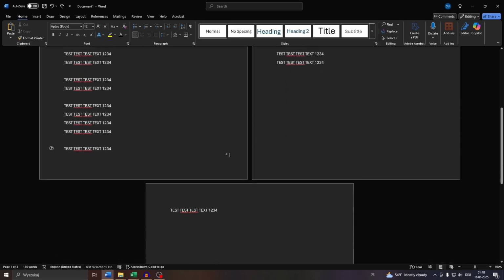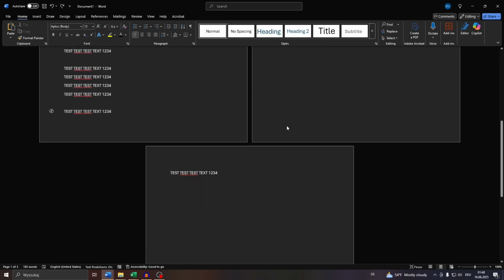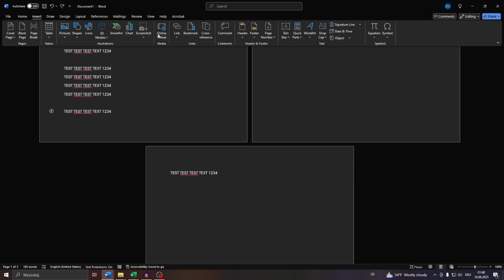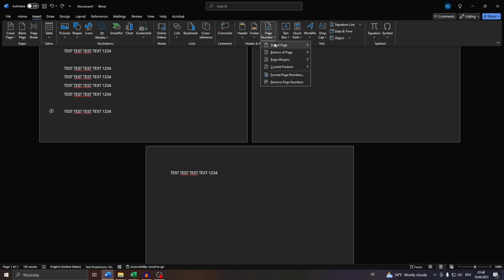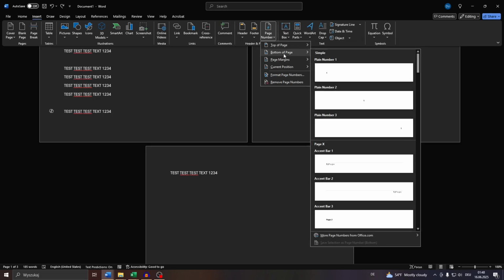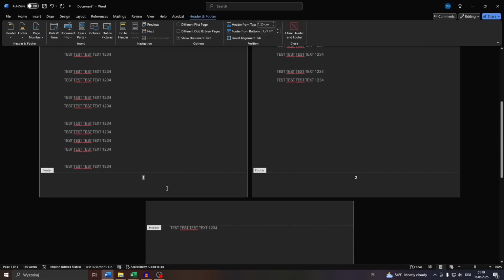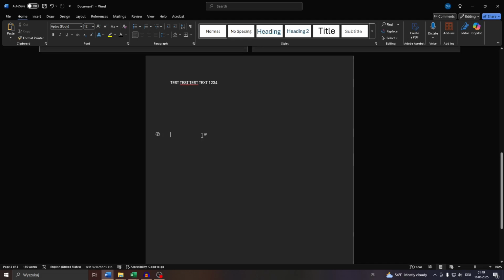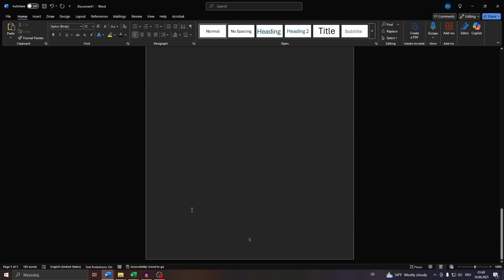How to Insert Page Numbers in Microsoft Word — Step by Step Word Tutorial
This tutorial walks through how to insert and format page numbers in Microsoft Word.

If you're interested in learning more about how to use Microsoft Word, you may learn how to center text on page on Word, too, in this tutorial